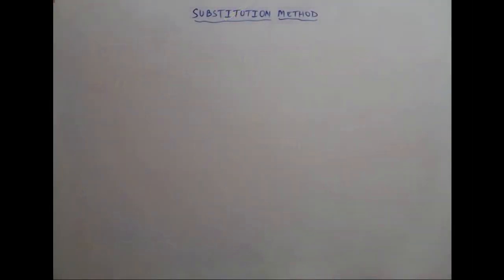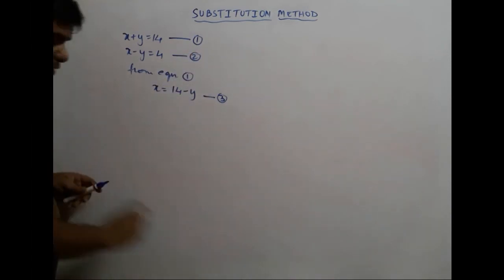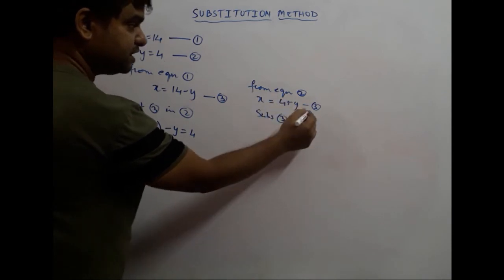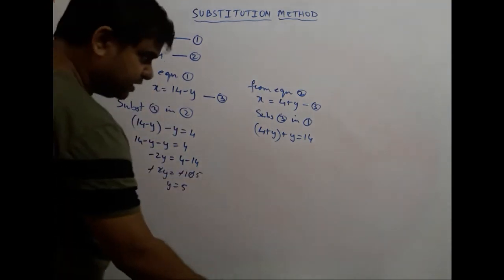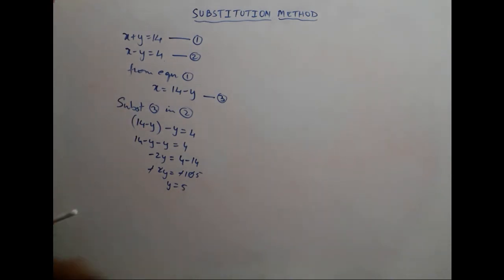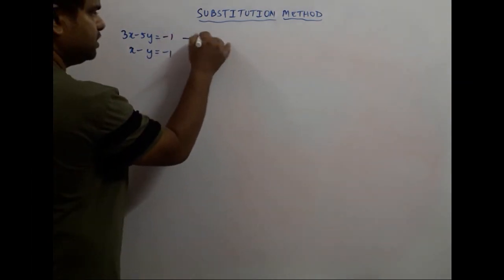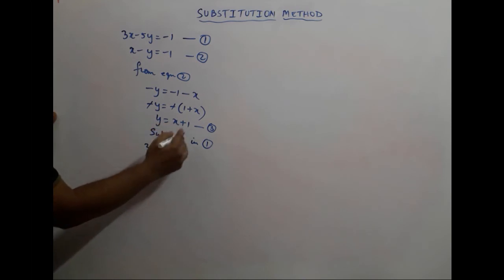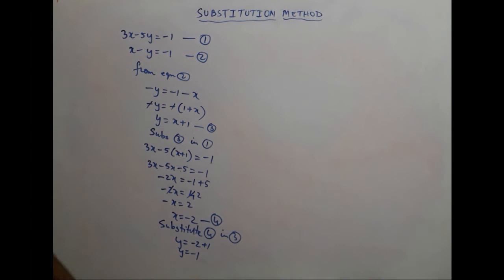Linear Equation in 2 Variables Class 10 | Part 9| Substitution Method | SmartKidz Maths Chp 3| NCERT